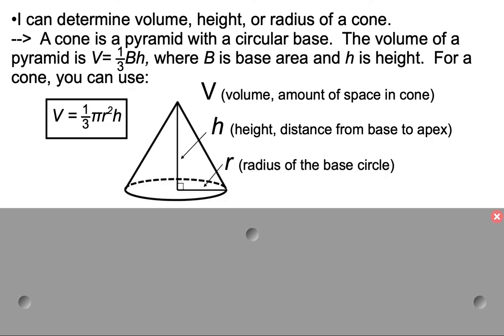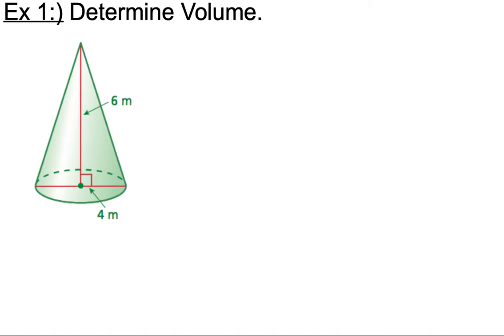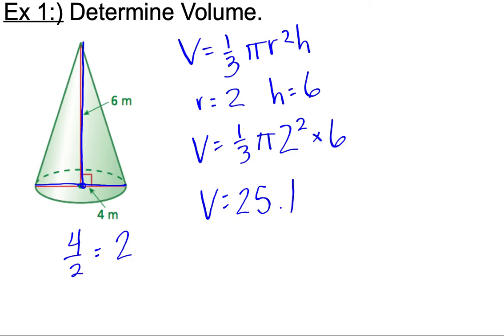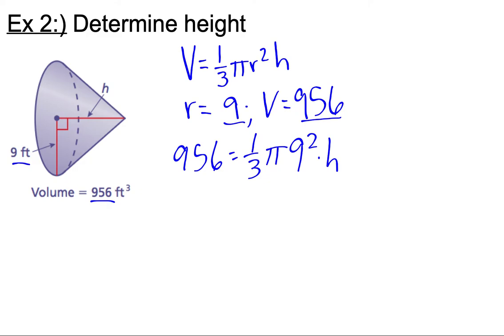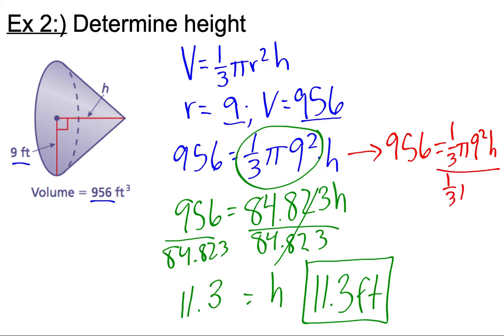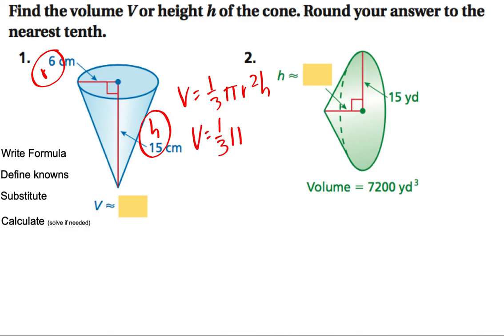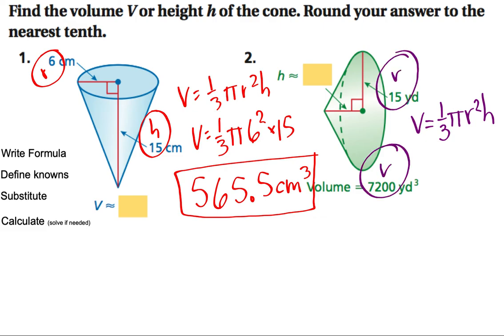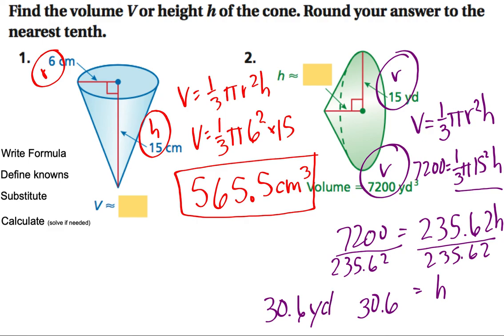Math 8 Unit 7 Lesson 2: Volume of Cone [Main Lesson]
Use the formula to find volume and height of a cone.